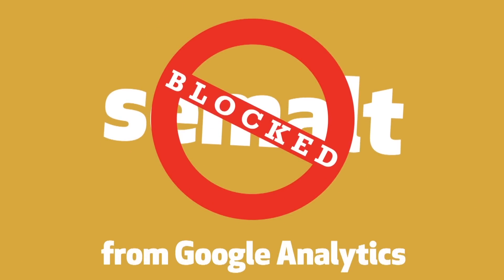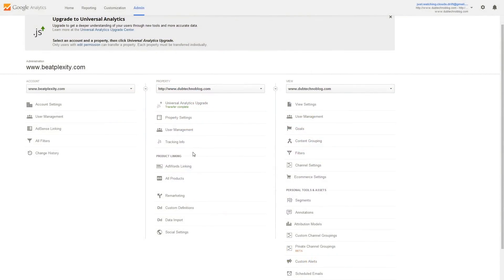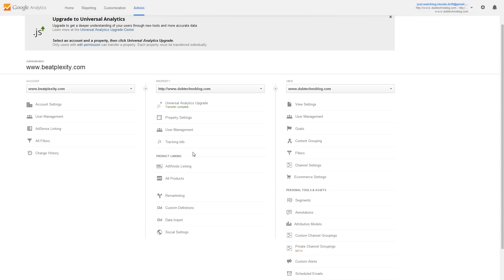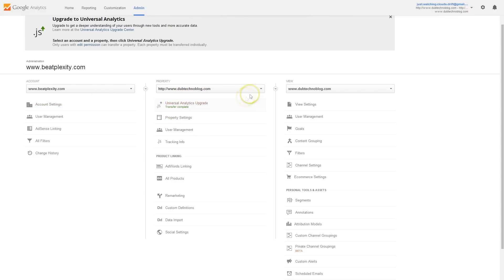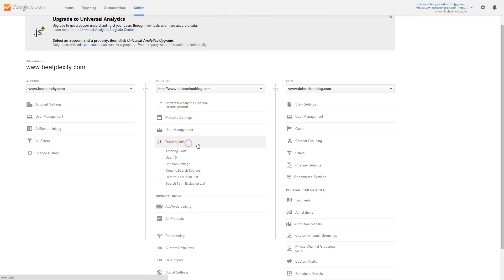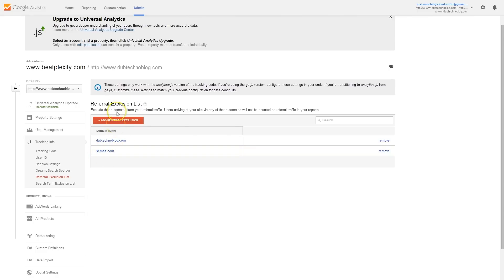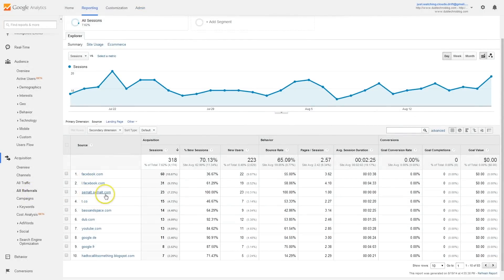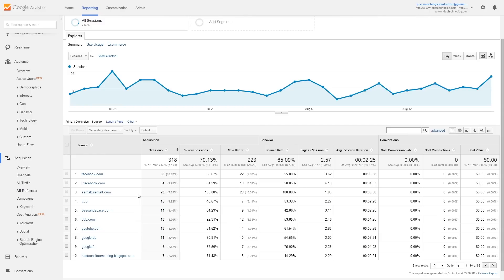How to block Semalt from Google Analytics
Quick guide to stop SEmalt from appearing in your Google Analytics referrals.